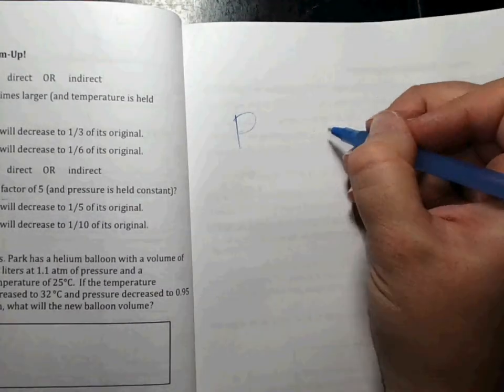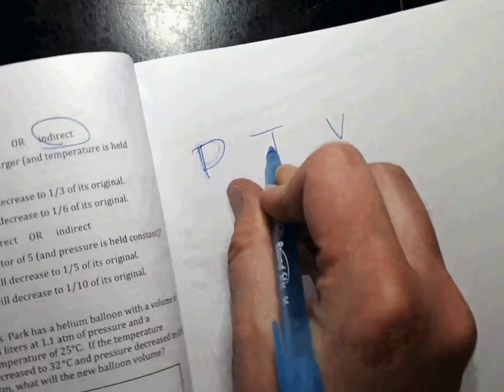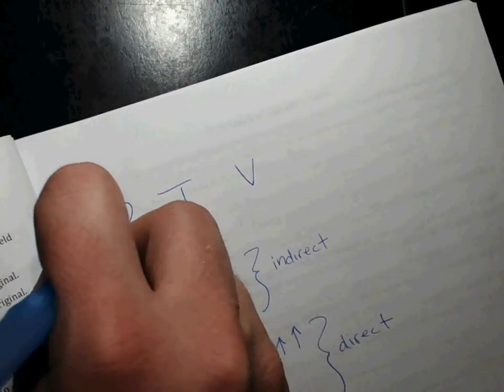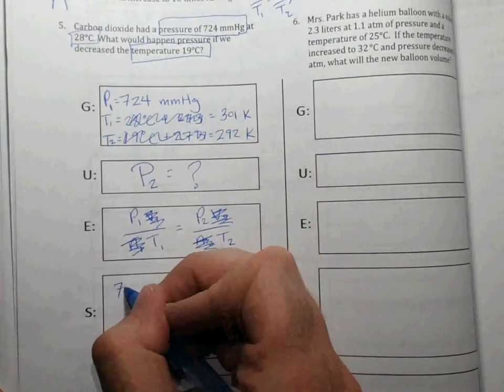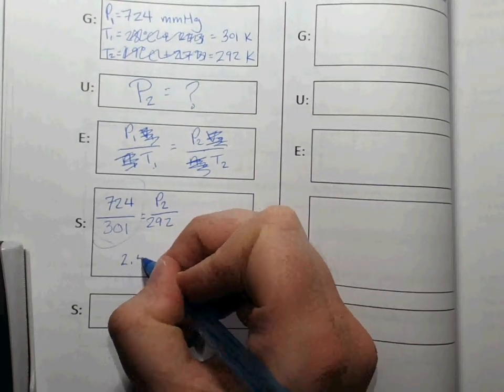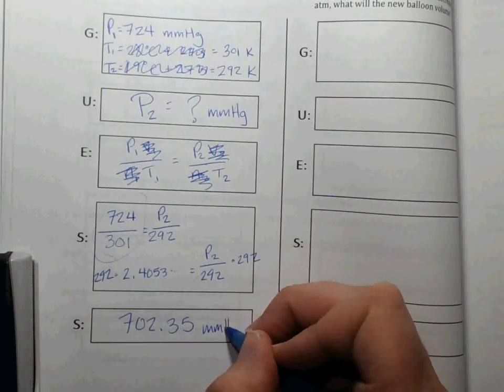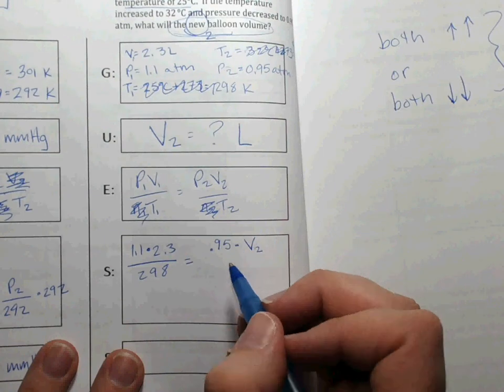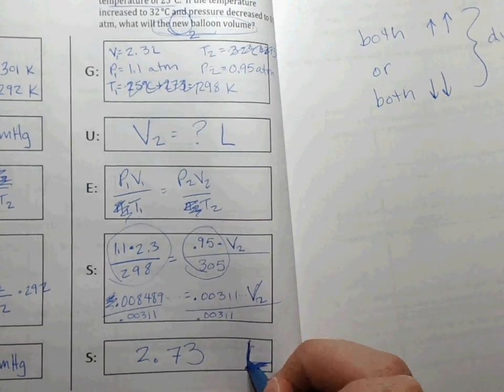Unit 10 Gases Part 5: Quiz 2 Warm Up